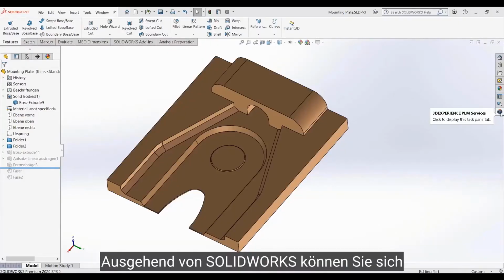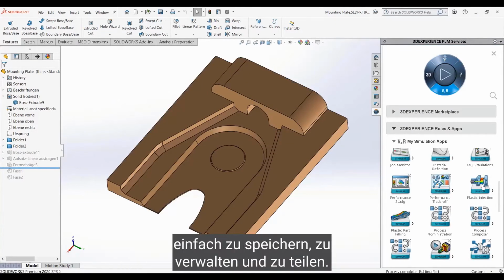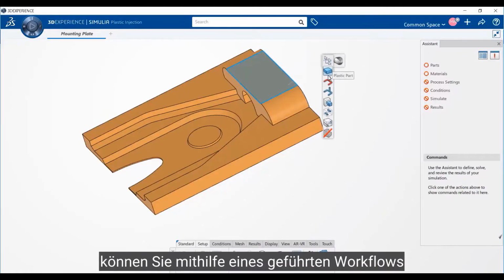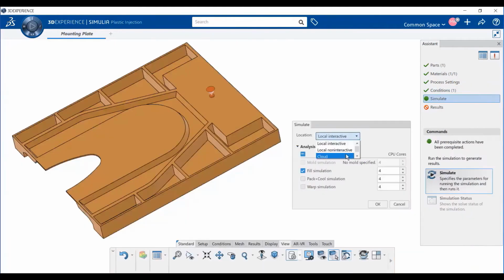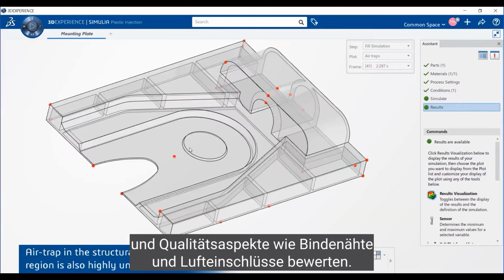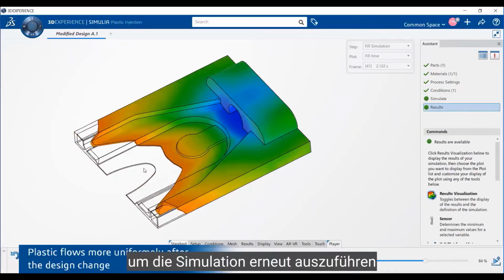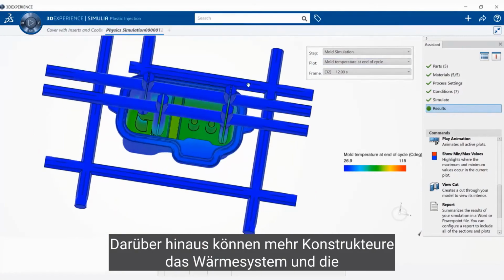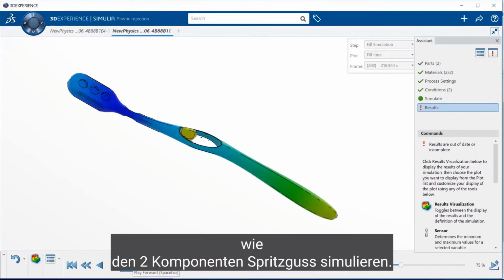Plastic Injection Engineer 3DEXPERIENCE Works Simulation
Bechtle PLM Deutschland GmbH
Bechtle Platz 1 74172 Neckarsulm